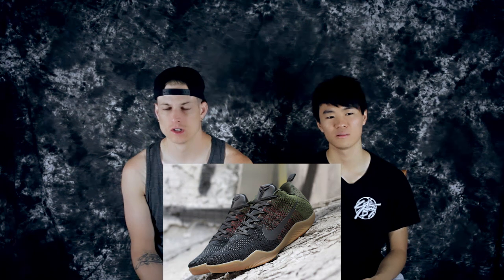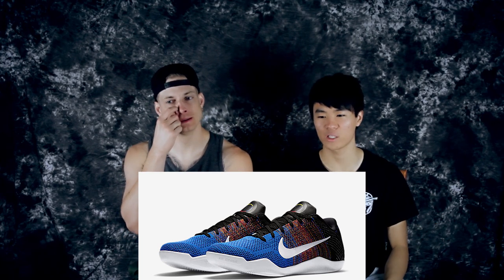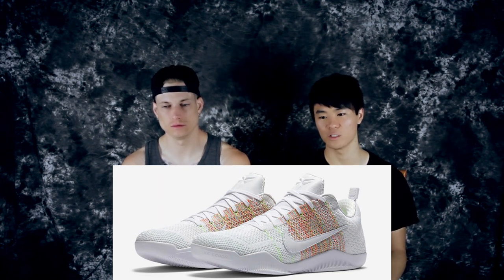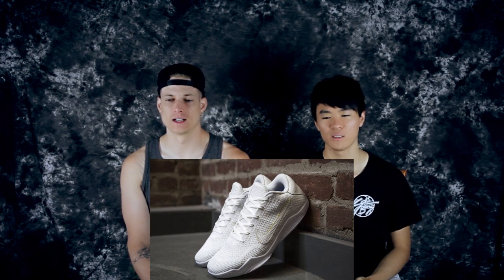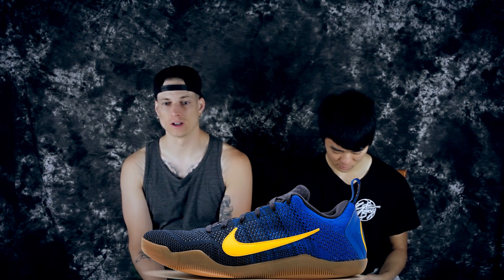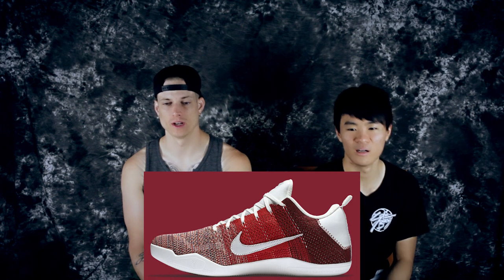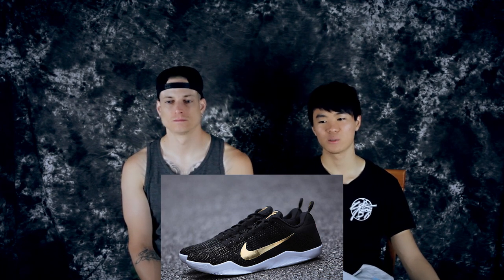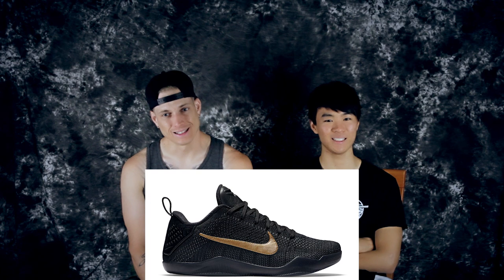Top 10 Kobe 11 Elite Colorways!